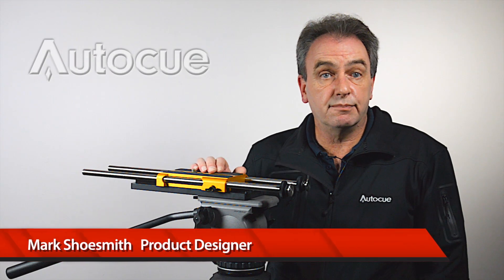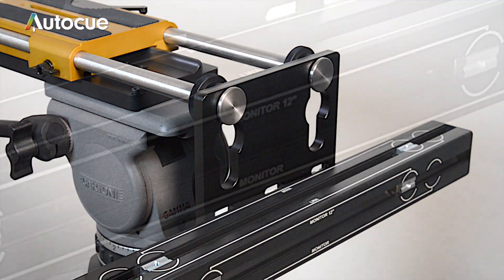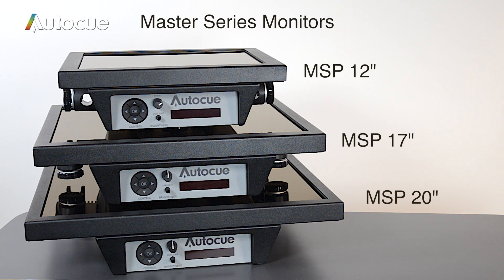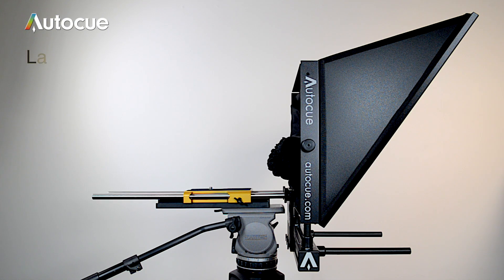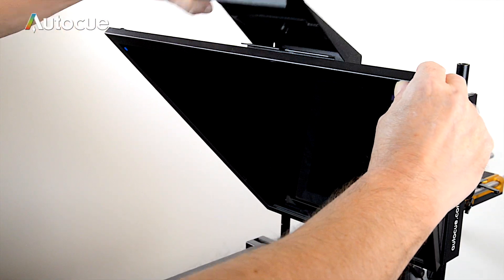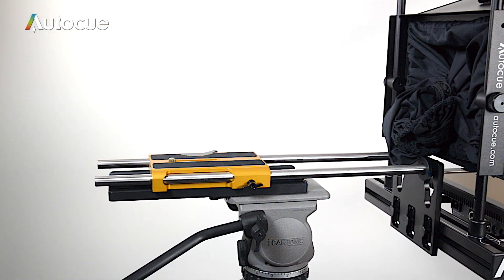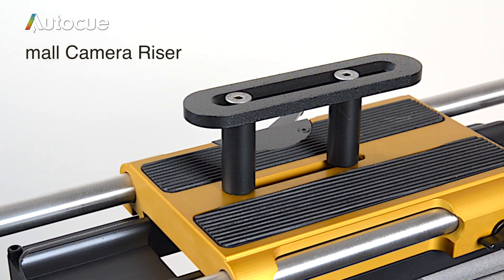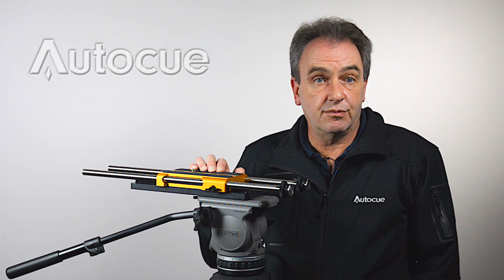The Autocue Pro Plate - Setup